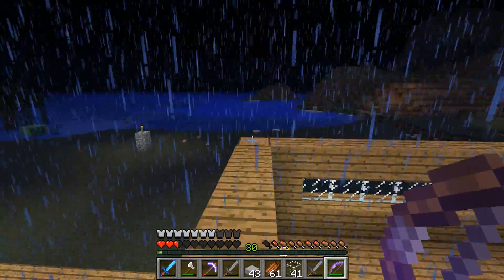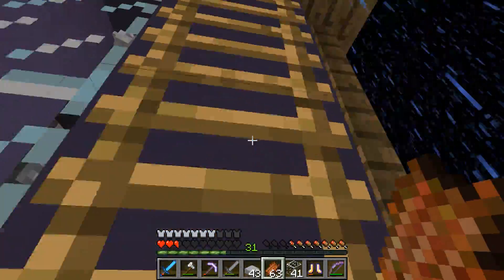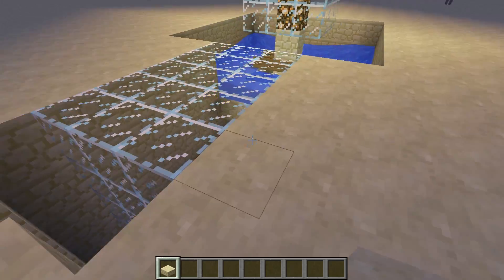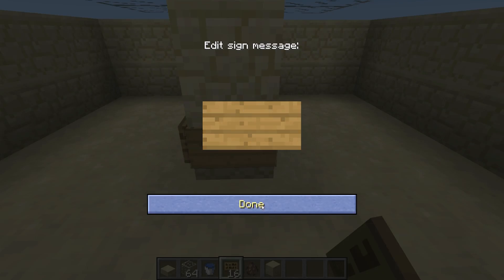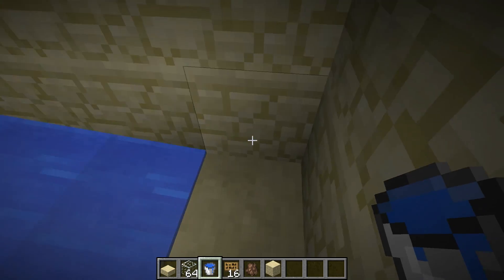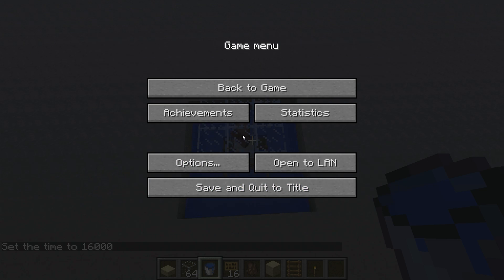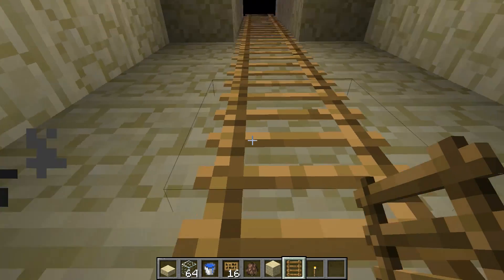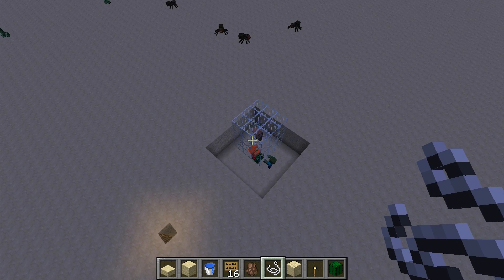Zombie XP Farm For Minecraft 1.6.4 - Tutorial - Cheap, Fast and Easy To Make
★ Please read the video description! ★

After Zombies killed me over and over on the Mindcrack Server since we played in Minecraft 1.6 aka "The Horse Update", I decided to solve this problem once and for all. Here is the Zombie XP Farm design I came up with.